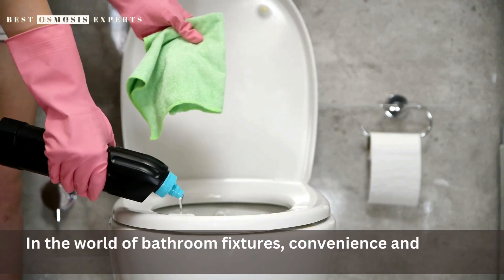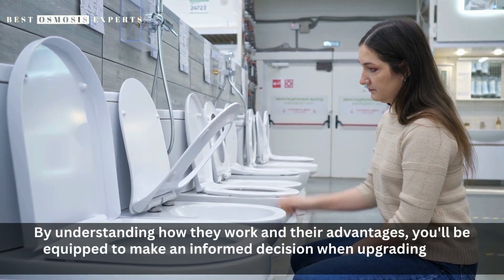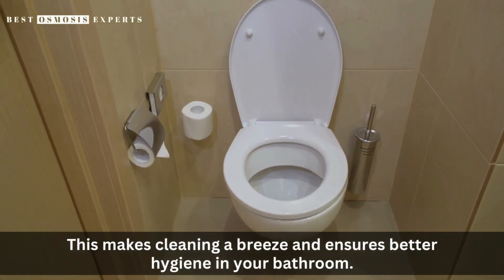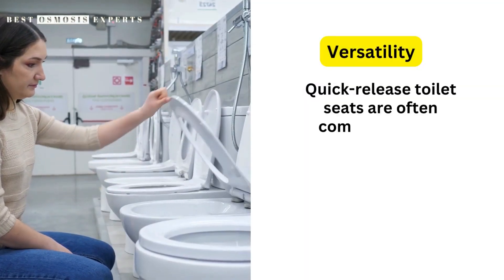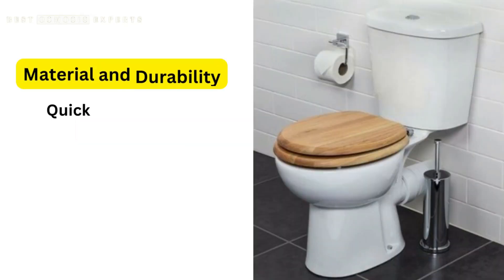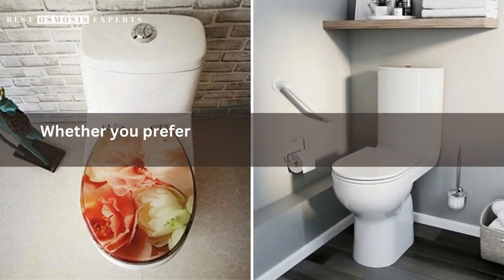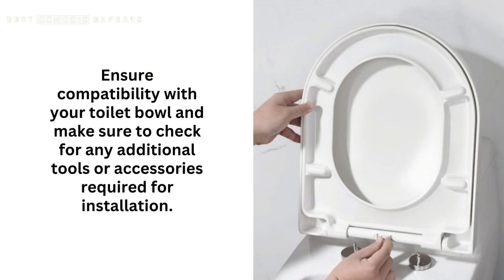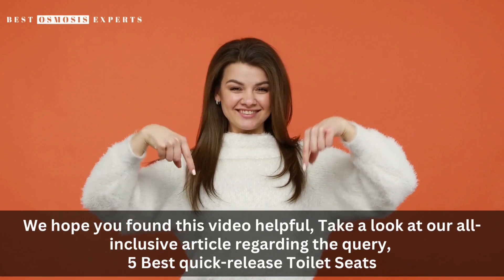Exploring the Convenience of Quick-Release Toilet Seats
Discover the unparalleled convenience of quick-release toilet seats, Read Quick Guide

In this video, we explore the benefits, features, and considerations of quick-release toilet seats, offering valuable insights for upgrading your bathroom experience.

Learn how these innovative seats make cleaning a breeze, saving you time and effort. With their versatile design, quick-release toilet seats ensure compatibility with various toilet bowl shapes and sizes.

Explore different materials, styles, and installation tips to choose the perfect seat for your bathroom. Upgrade your bathroom with a quick-release toilet seat and enjoy the convenience and hygiene it provides.

Watch this video to learn more about quick-release toilet seats and transform your bathroom routine.